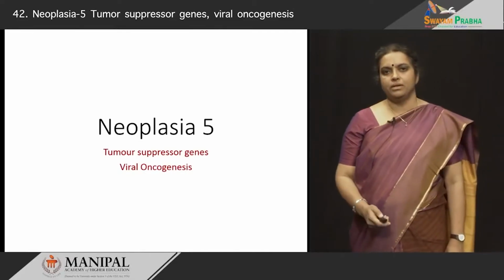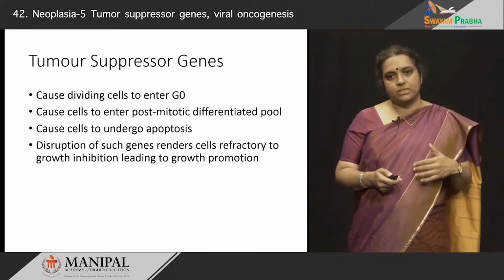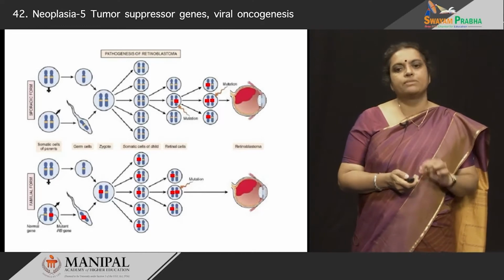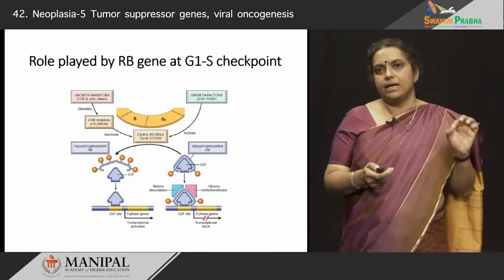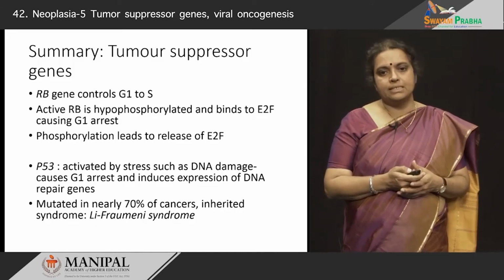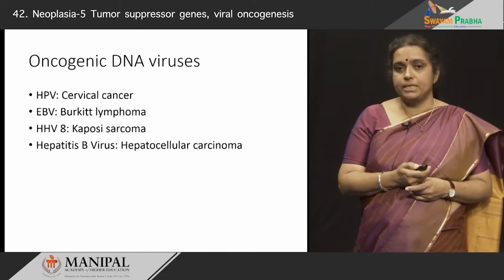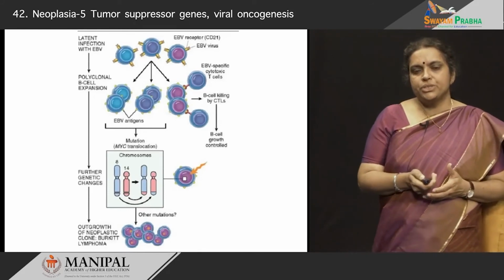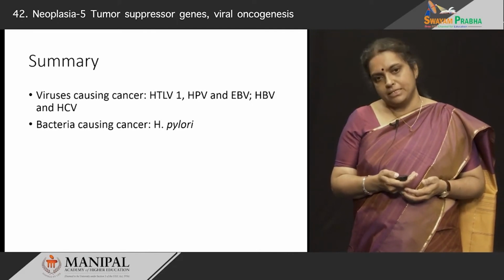Tumor suppressor genes, viral oncogenesis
neoplasia, tumor suppressor genes, viral oncogenesis, retinoblastoma, p53 gene, cell cycle, apoptosis, cancer, oncogenic viruses, two-hit hypothesis